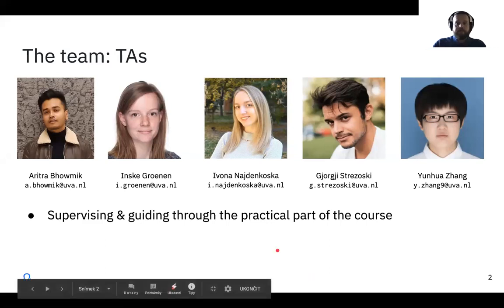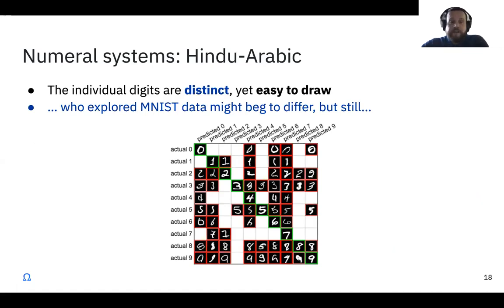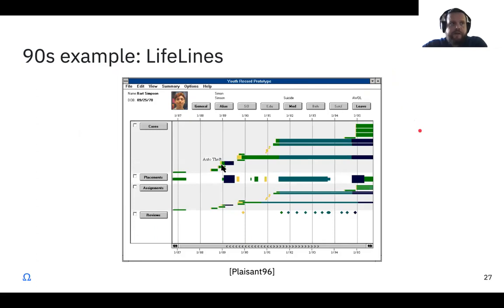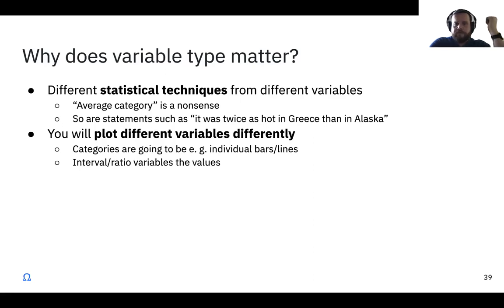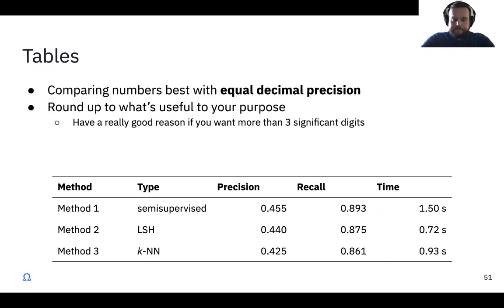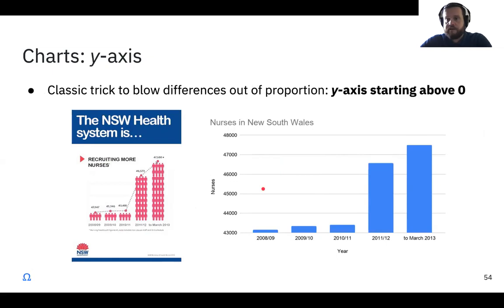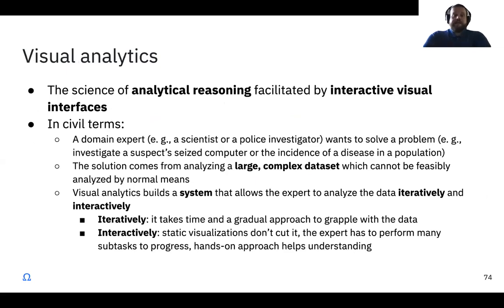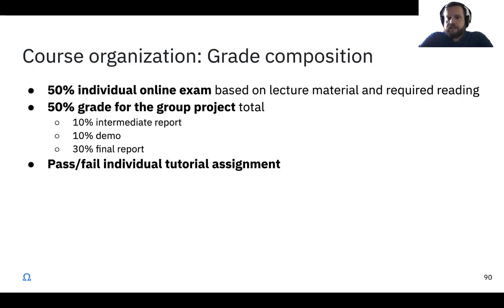UvA InfoVis 2020/21: Lecture 1 – Introduction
Introduction to information visualization, history & modern disciplines, organization of the course.

Presented on 1 February 2020.